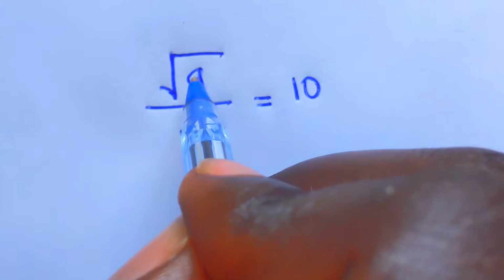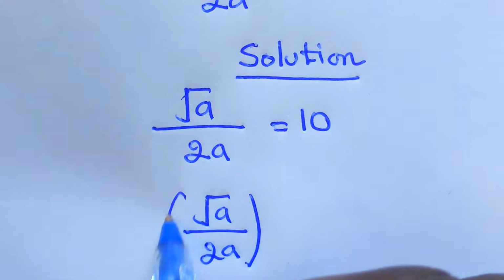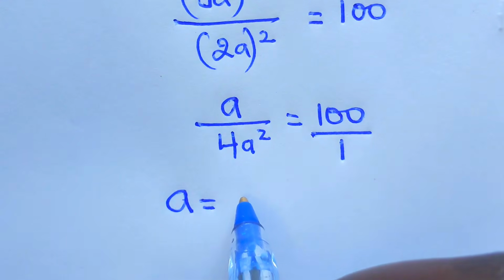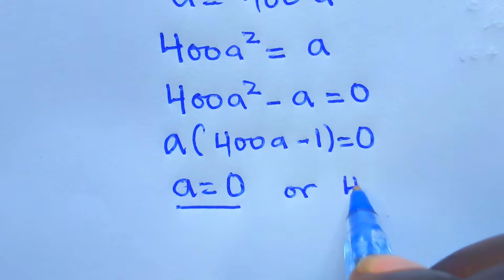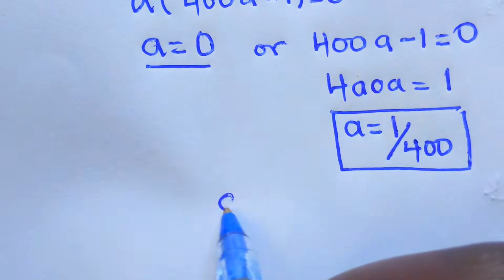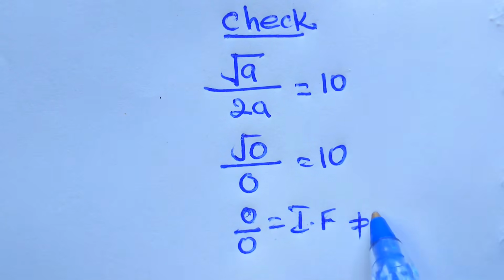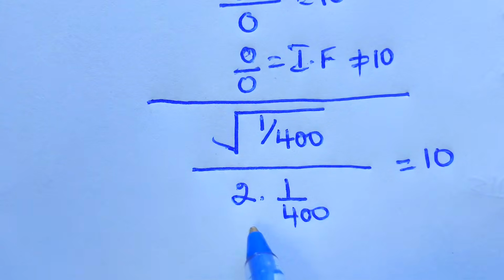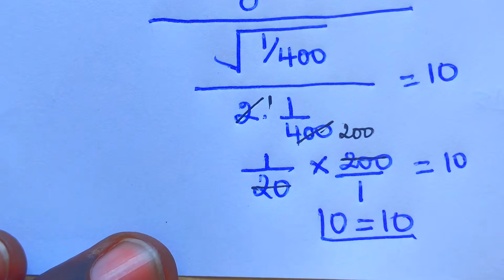Germany | Maths Olympiad | Can You Solve this?